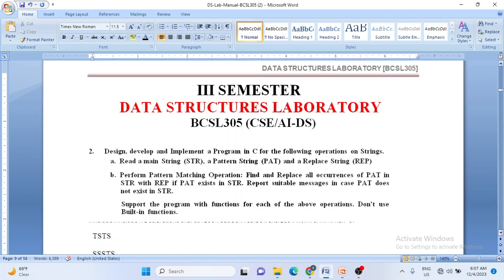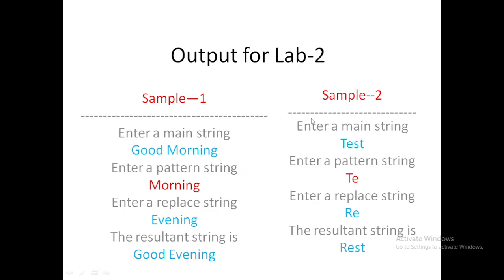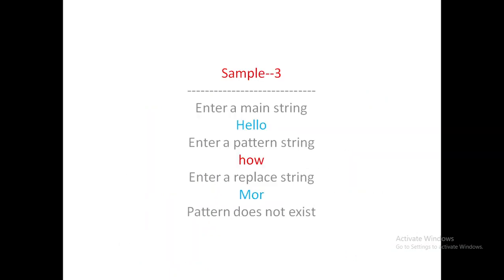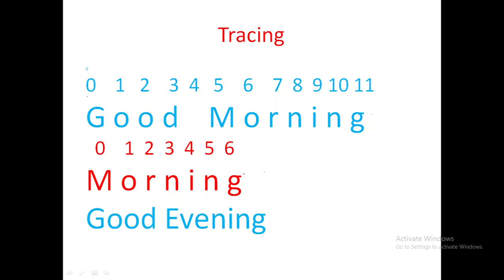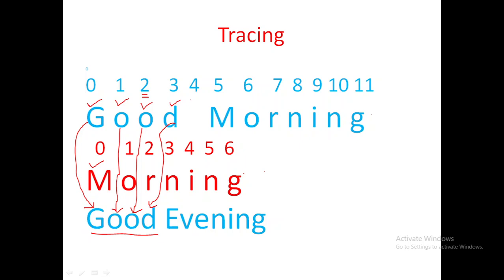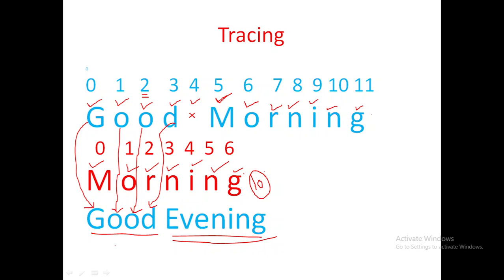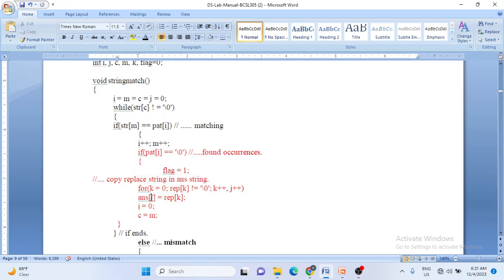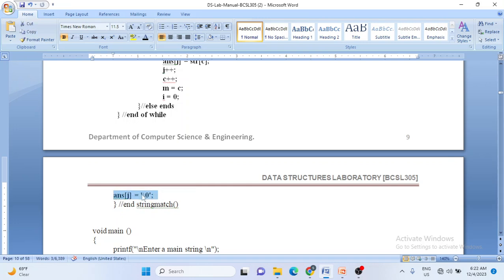DATA STRUCTURES LABORATORY EXPERIMENT-2 | BCSL305 (CSE/AI-DS)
2. Design, develop and Implement a Program in C for the following operations on Strings.

a. Read a main String (STR), a Pattern String (PAT) and a Replace String (REP)

b. Perform Pattern Matching Operation: Find and Replace all occurrences of PAT in STR with REP if PAT exists in STR. Report suitable messages in case PAT does not exist in STR.

Support the program with functions for each of the above operations. Don't use Built-in functions.